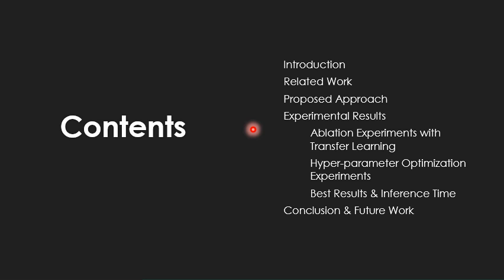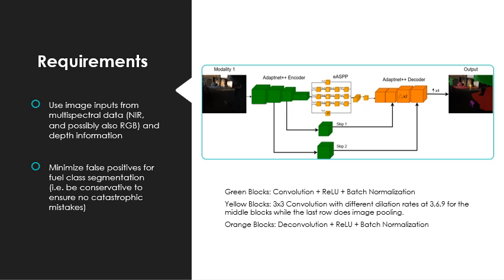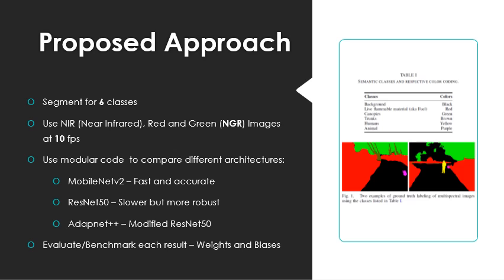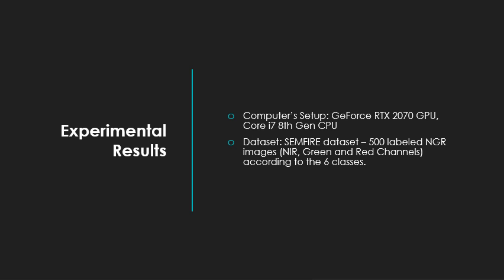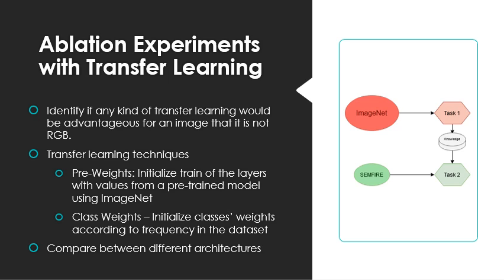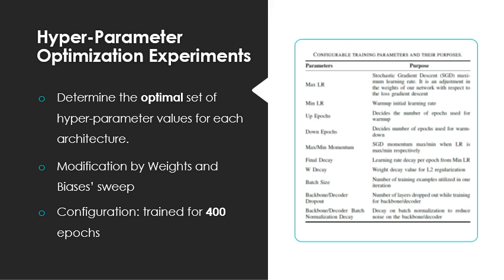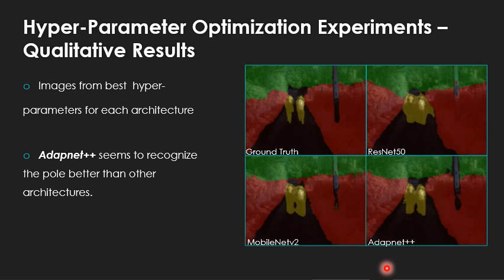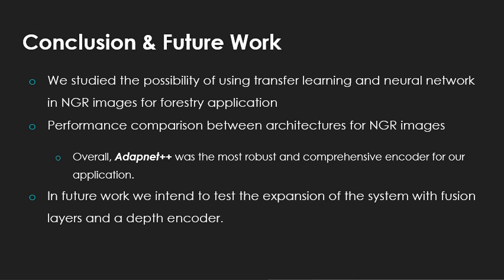WPPMFR 2020 Accepted Paper: M.E. Andrada - Semantic Segmentation with Different CNN Architectures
"Testing Different CNN Architectures for Semantic Segmentation for Landscaping with Forestry Robotics"

by M.E. Andrada, J.F. Ferreira, D. Portugal and M. Couceiro

The increasing lack of manpower has driven forestry to become increasingly mechanized, leading to the emergence of forestry robotics. In this article, we present the results of our evaluation of a set of state-of-the-art convolutional neural network-based solutions for semantic segmentation using the Bonnetal open-source training and deployment framework, together with a custom-made solution based on an adaptation of an alternative decoder and encoder for that framework, the Adapnet++–eASPP architecture, in the context of a robotic perception pipeline designed to perform landscaping in woodlands to reduce the amount of living flammable material (the Fuel class) for wildfire prevention. Results show that, overall, Adapnet++–eASPP was the most robust and comprehensive encoder for our application, demonstrating a consistently high average level of performance in comparison to the other architectures, and displaying the greatest robustness of the group. With this solution, we demonstrated to be able to satisfy our requirements of a low rate of false positives for the Fuel class and operational performance of 10fps.